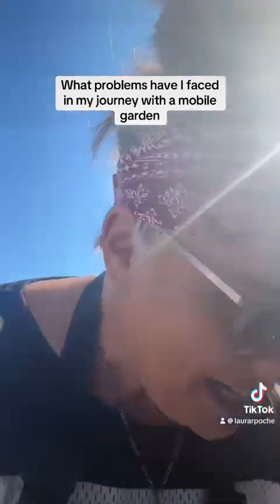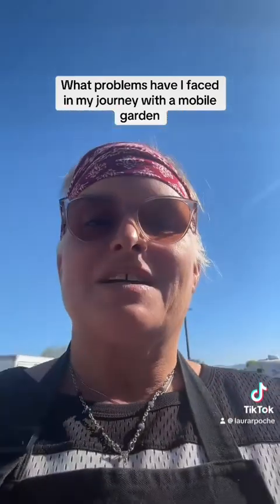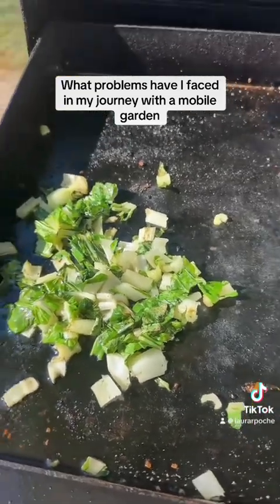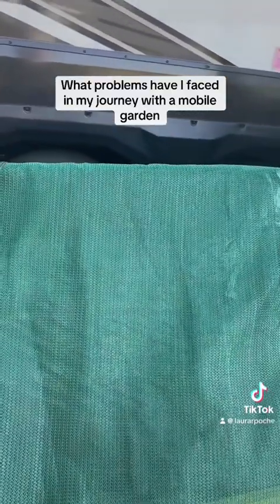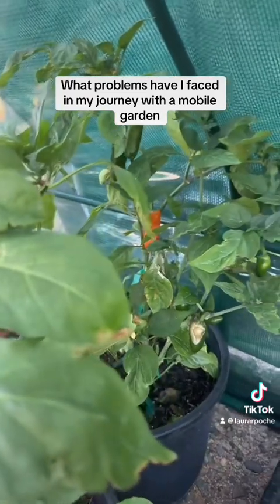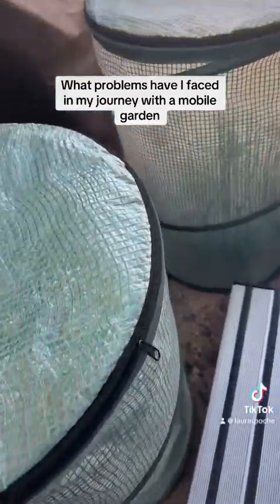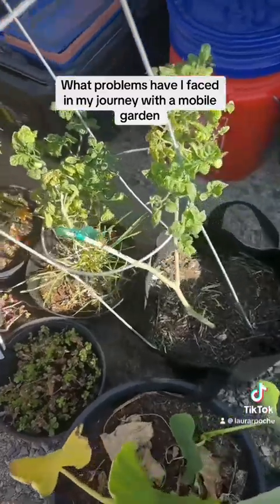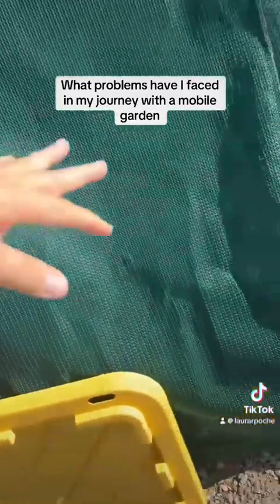October 13, 2024